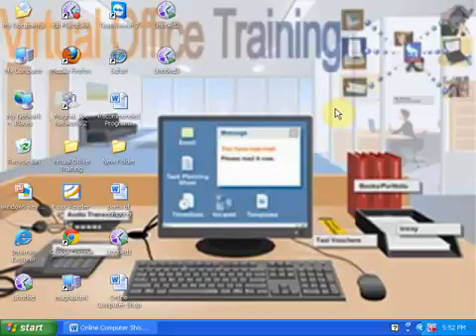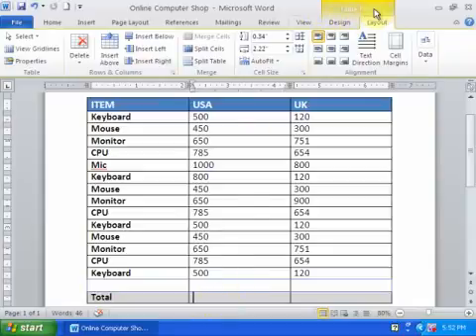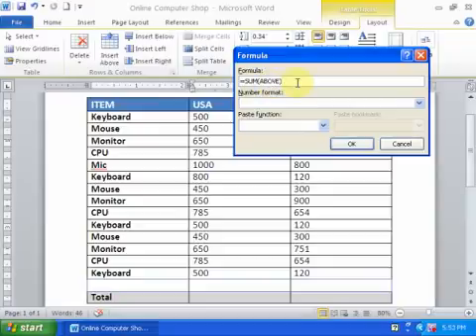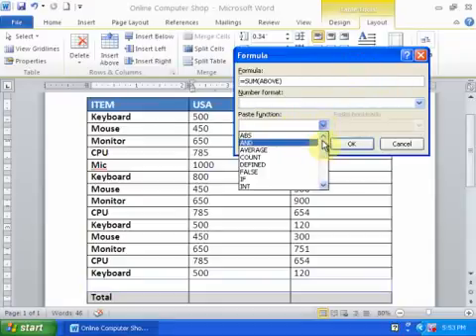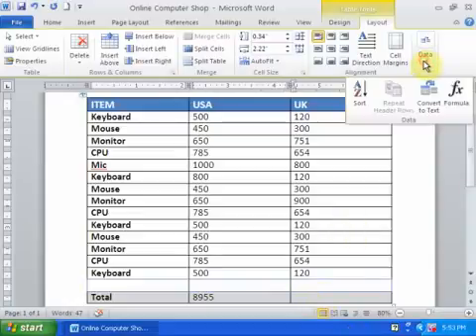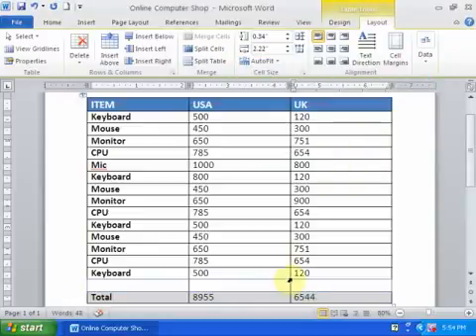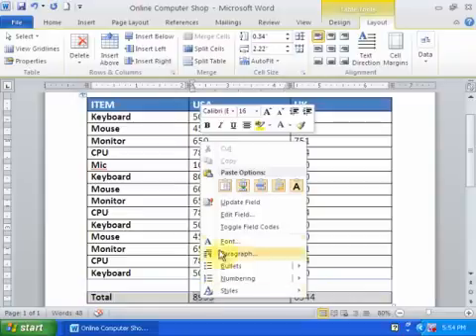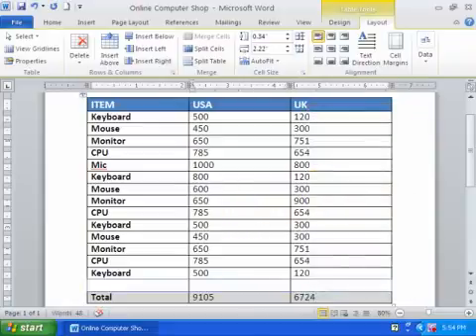Word Tips Formula (English)